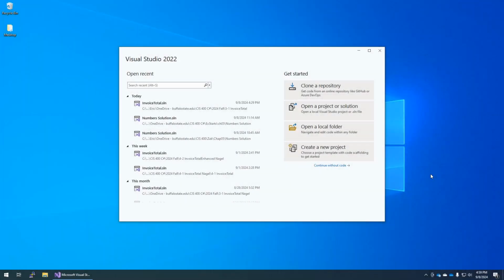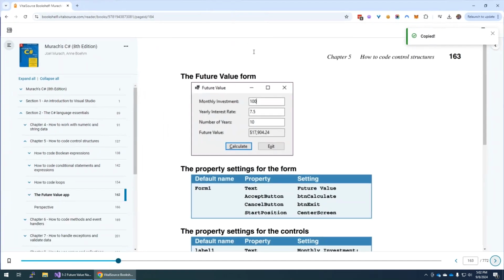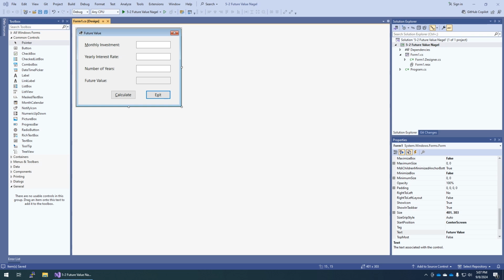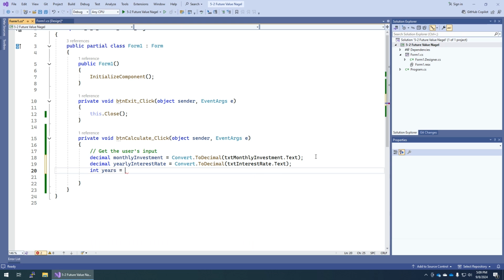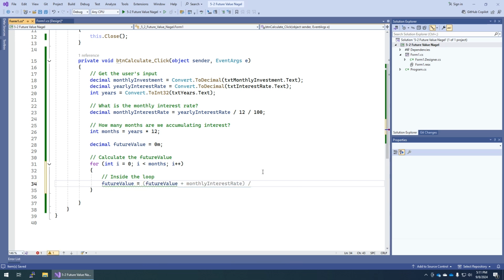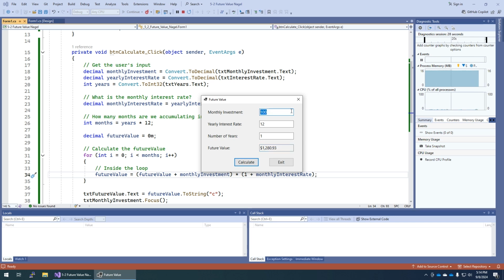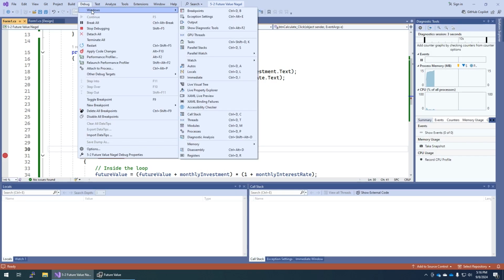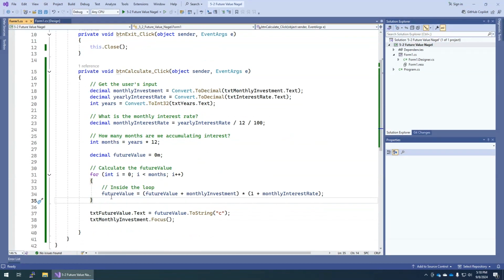Murach C# Exercise 5-2 Develop the Future Value app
Video solution for Exercise 5-2, Develop the Future Value app, from Murach's C#